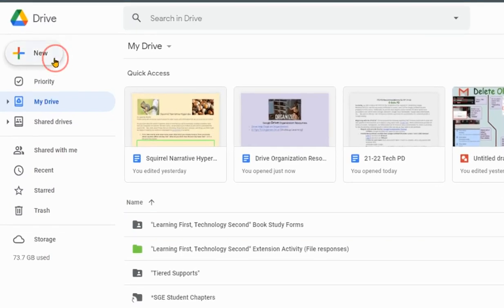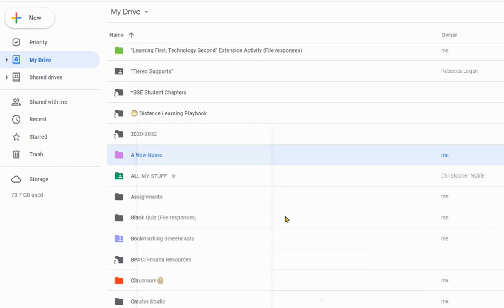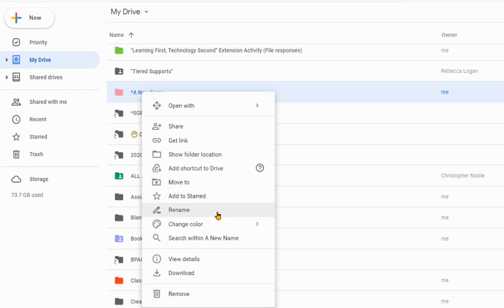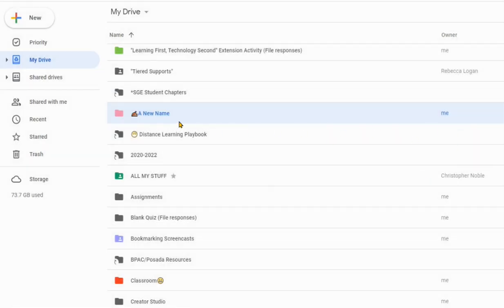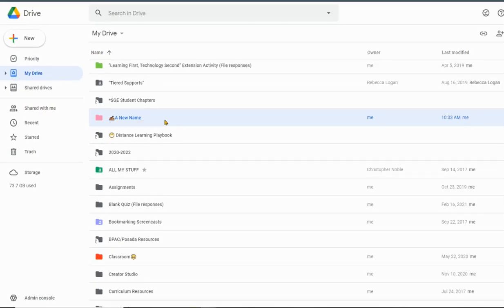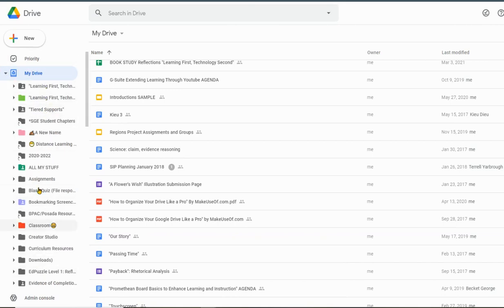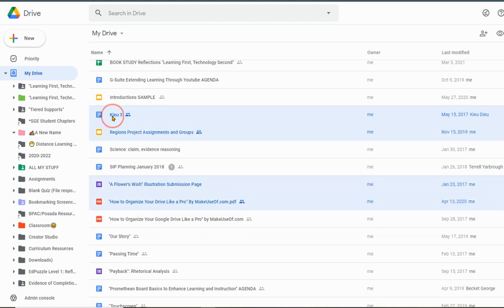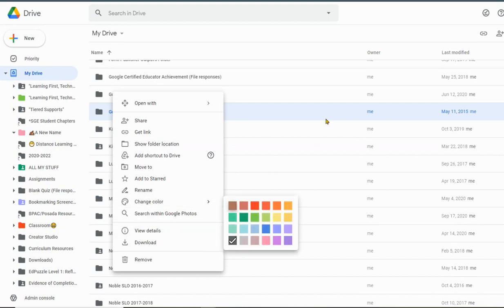Spring Cleaning Manage Drive Folders